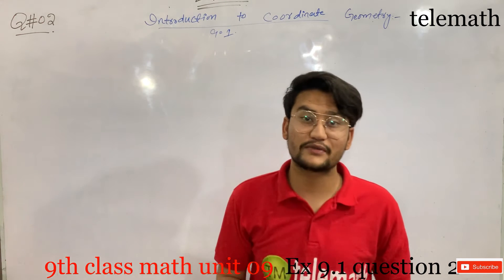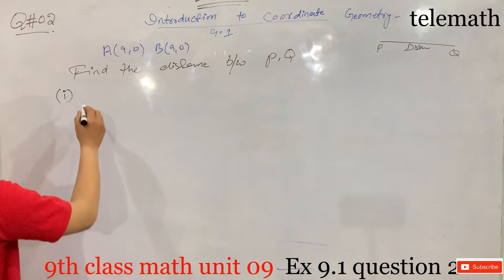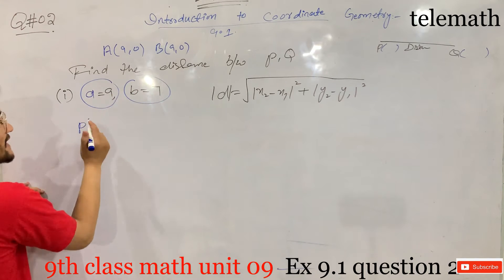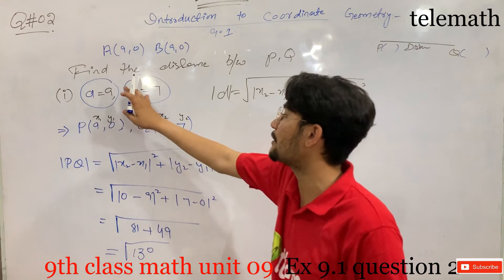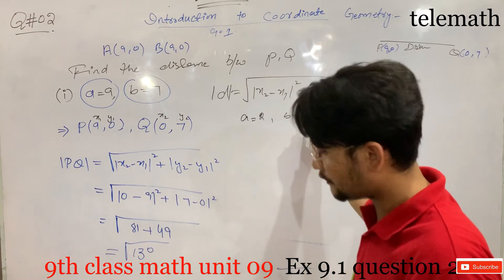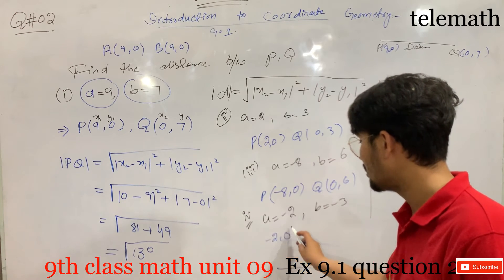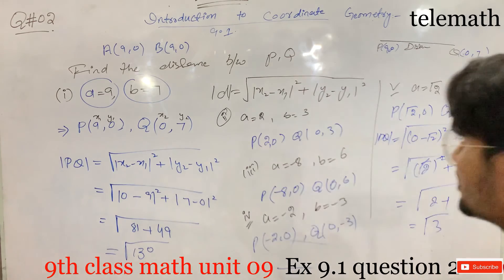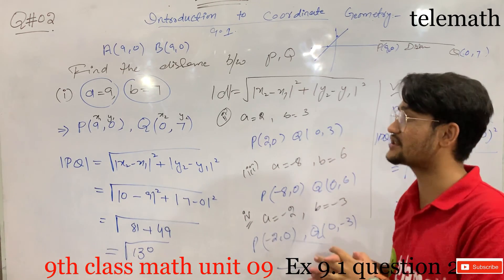9th class math chapter 09 exercise 9.1 question 02 - class 9th maths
9th class math chapter 09 exercise 9.1 question 02 - class 9th maths